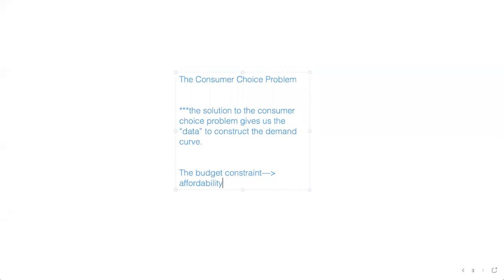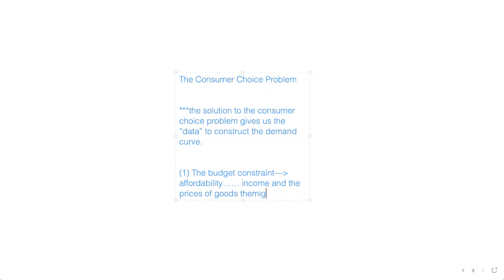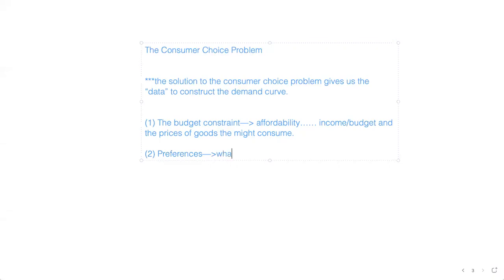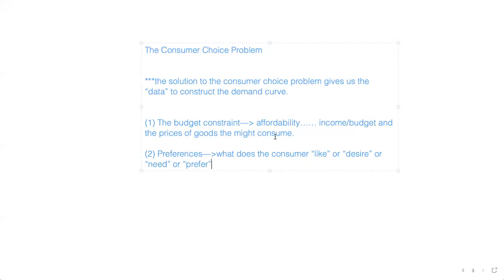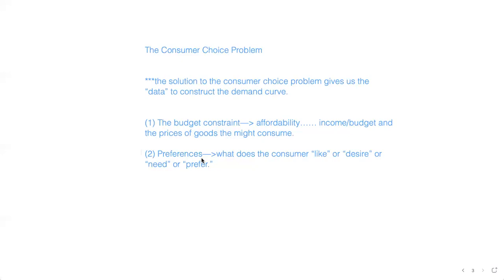Lecture: Consumer Choice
Discussion of Rationality